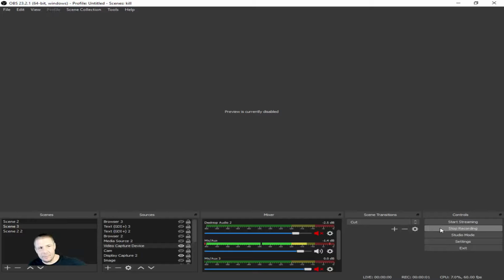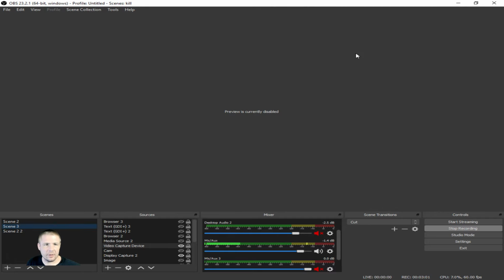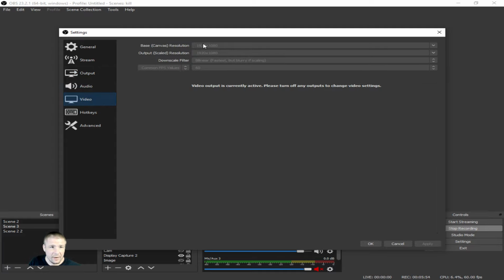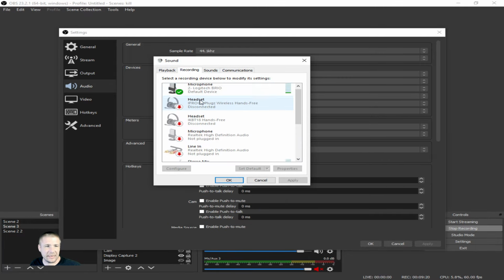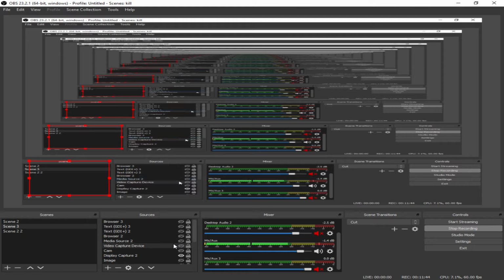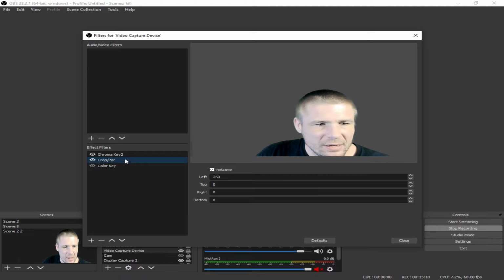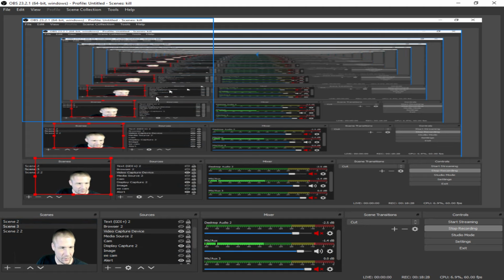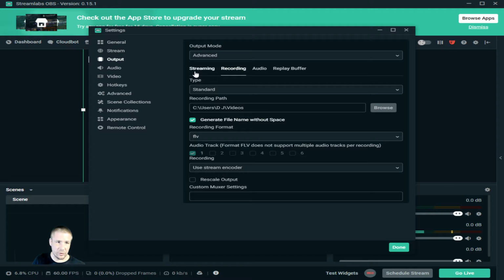OBS Studios and Stream Labs Basics (Green screen Chrome Key)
I show Basics steps to Setup Stream labs and Obs and Explain How to get it to Work with a slow or fast (PC or Internet).